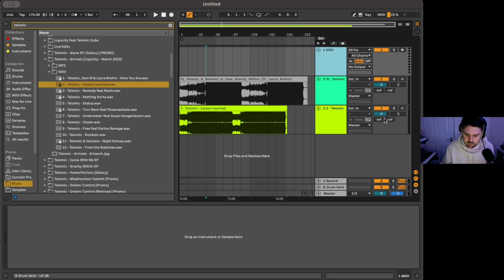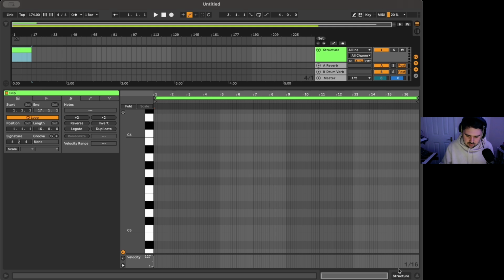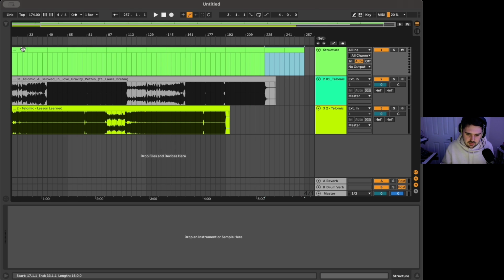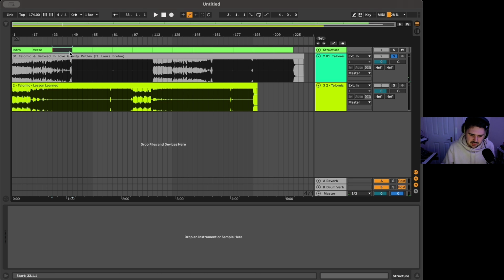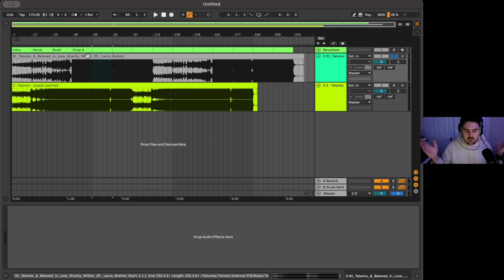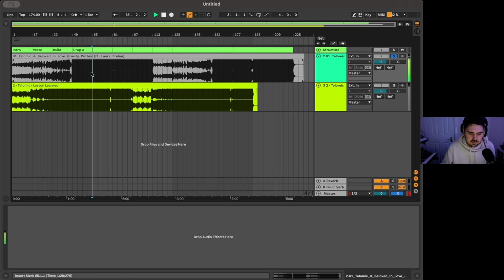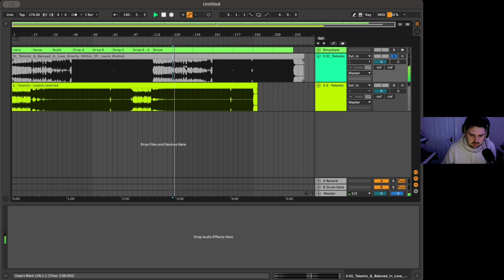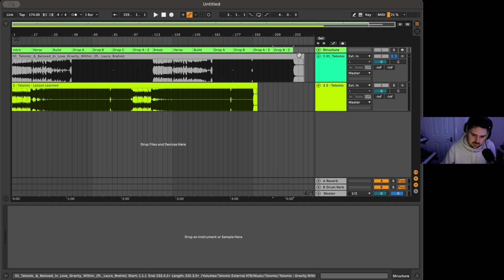Try this cool approach to arrange your DNB Tracks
Try this approach to arranging your Drum & Bass tracks, turning ideas into a structured DnB arrangement.

Related written guide: Drum and Bass BPM and Song Structure: How to Arrange DnB